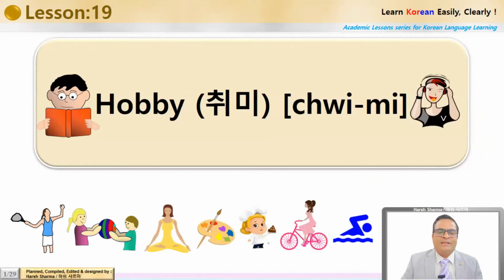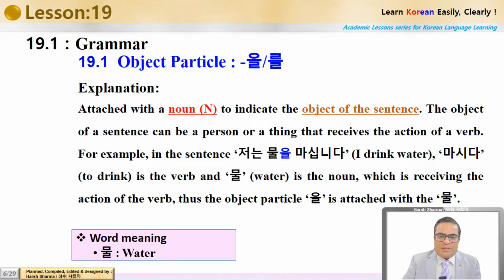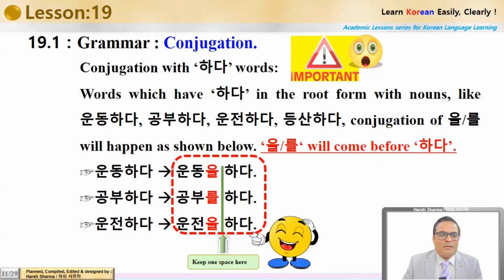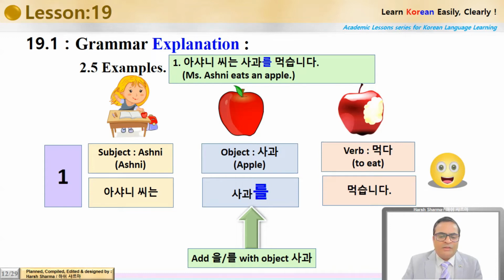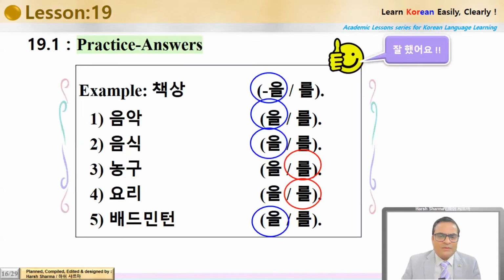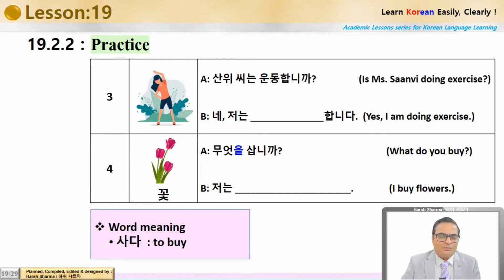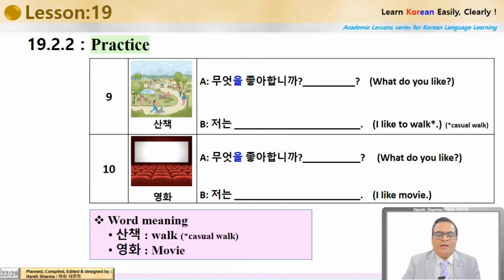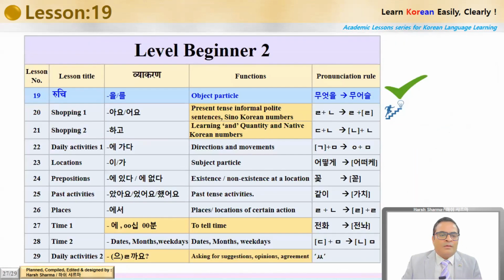Lesson 19 [In English] : -을 [eul]/를 [reul]_Object ParticleHobby (취미) [chwi-mi]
Talk about hobby : Object Particle : -을/를 [eul / reul].(Academic Lecture Series).
Learn Korean. Learn Hangul. Learn Hangeul. Korean Learning.